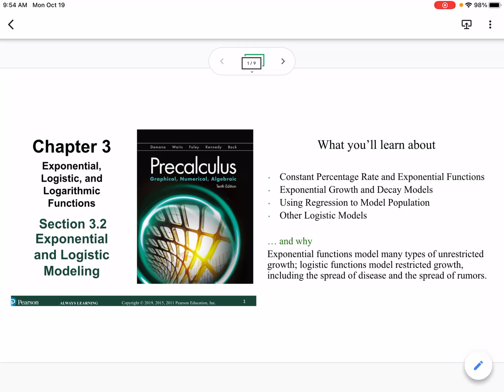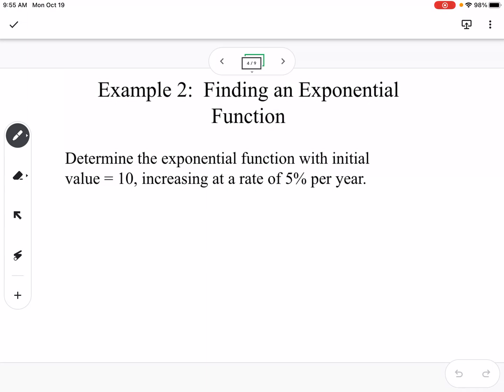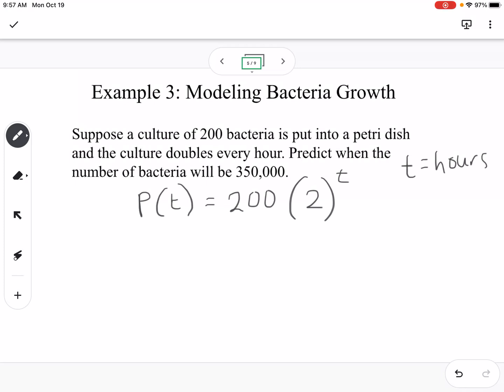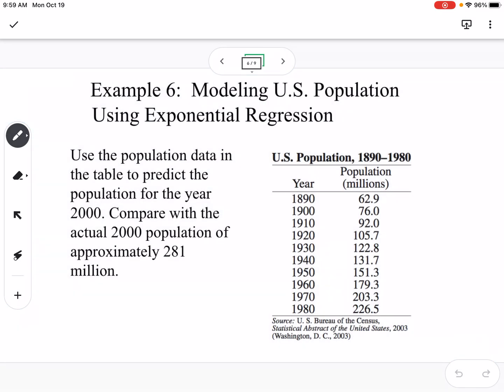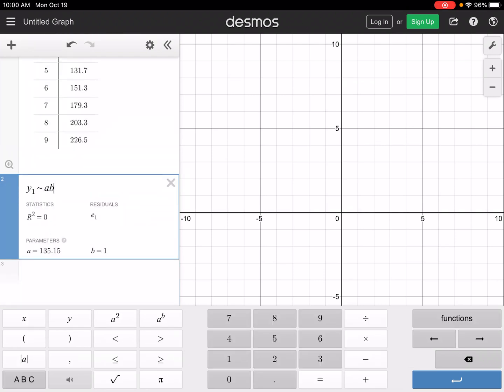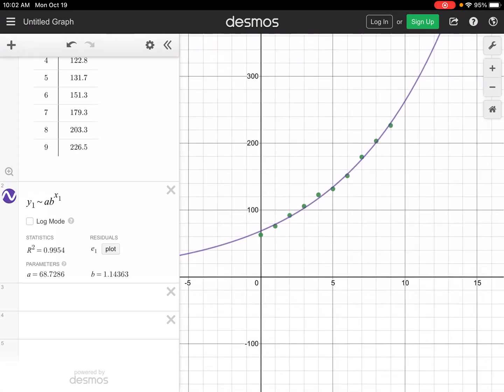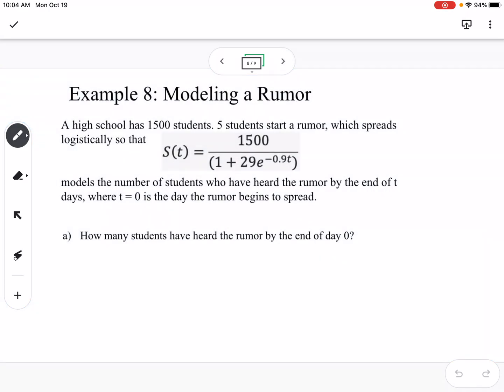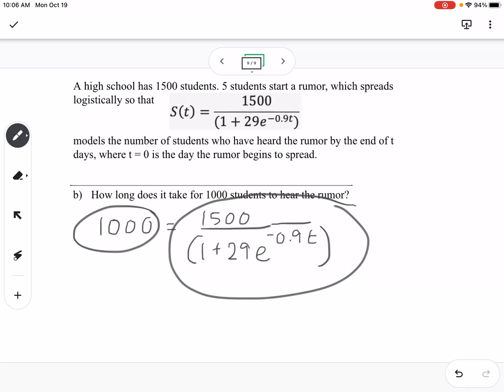Exponential and Logistic Modeling (Section 3.2)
Pearson Precalculus
Chapter 3: Exponential, Logistic, and Logarithmic Functions
Exponential and Logistic Modeling